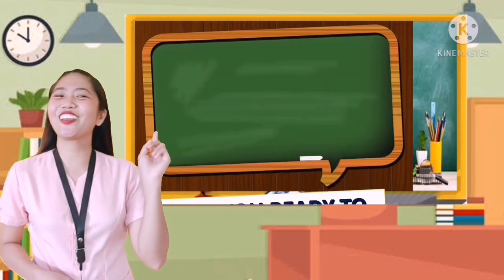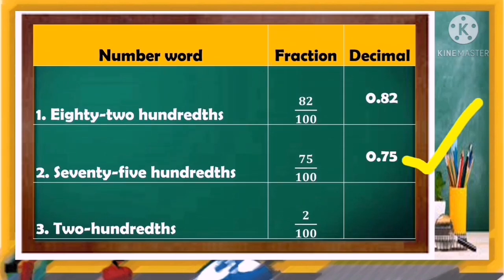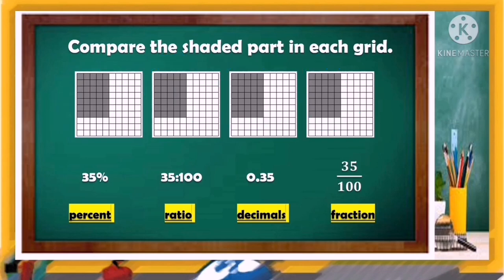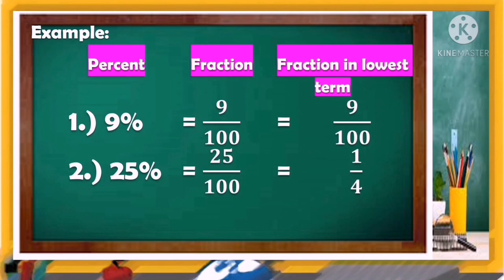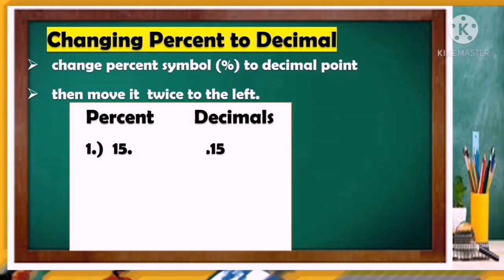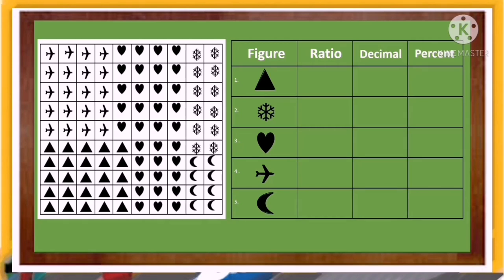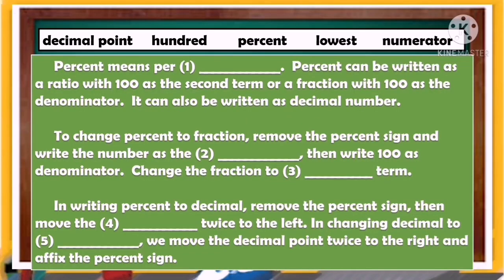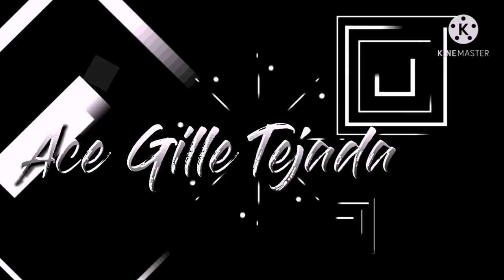VIDEO LESSON IN MATHEMATICS 5 || PERCENT || QUARTER 3 || COT FOR TEACHERS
This video lesson is intended for teachers' COT purposes.

This video is all about PERCENT, a lesson in Mathematics 5.

I hope this video would help you with your COT.